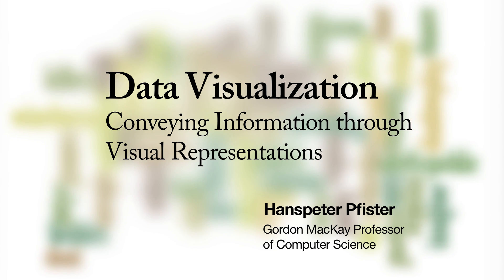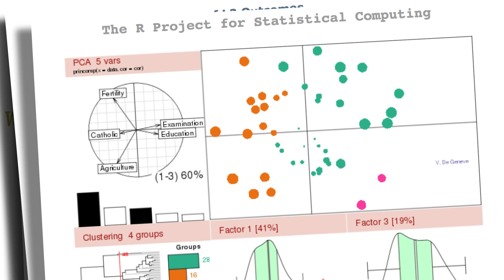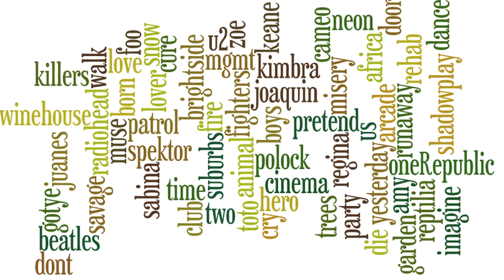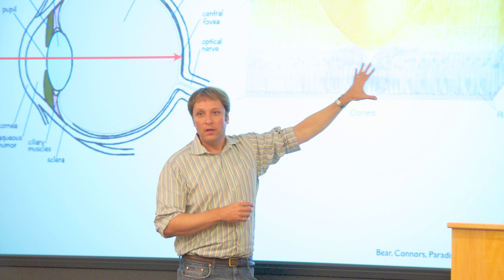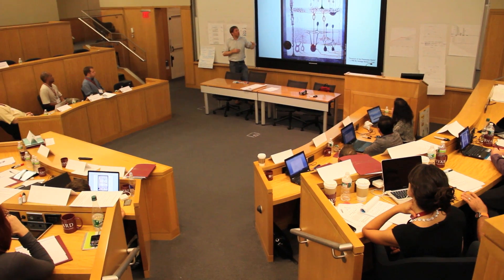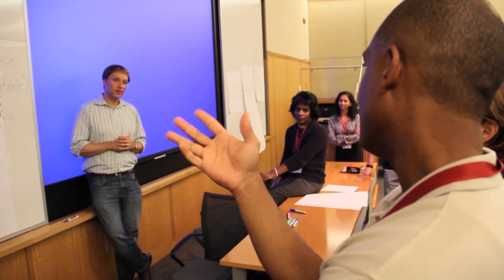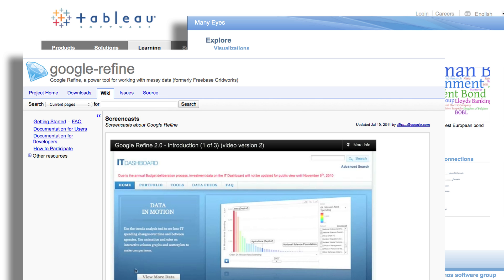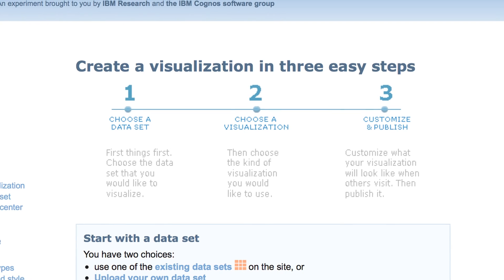Data Visualization: Conveying Information through Visual Representations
We live in an era of information overload. As such, we need better mechanisms to organize, interpret, and share this explosion of data in meaningful and digestible ways.

Enter interactive data visualizations. In Hanspeter Pfister's 2-day professional development program, Data Visualization, you will learn how the human visual system processes and perceives images and the techniques and skills for good design practices to enhance your presentations and your audiences understanding. Good visualizations not only present a visual interpretation of data, but improve comprehension, communication, and decision making.

for complete program details.

Pfister is the An Wang Professor of Computer Science at Harvard University.